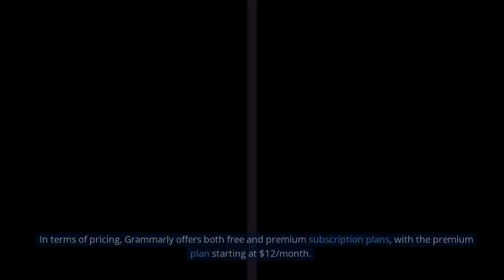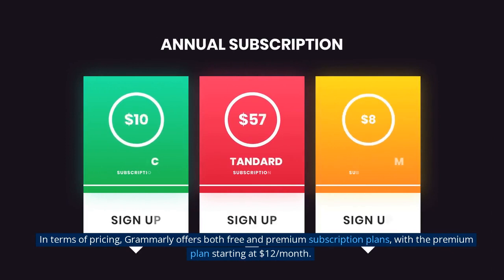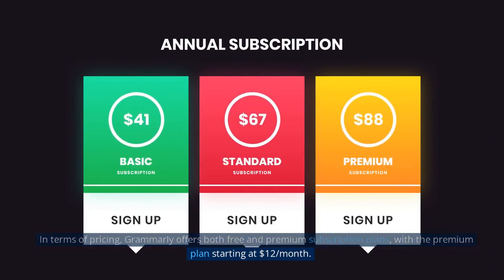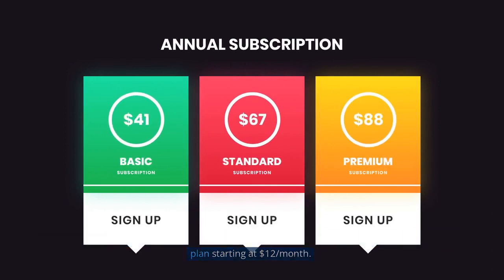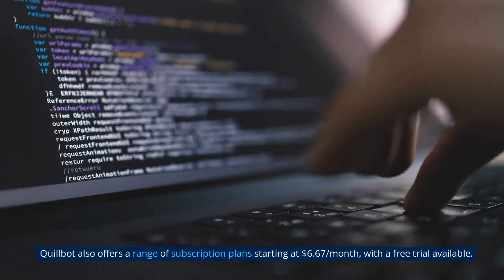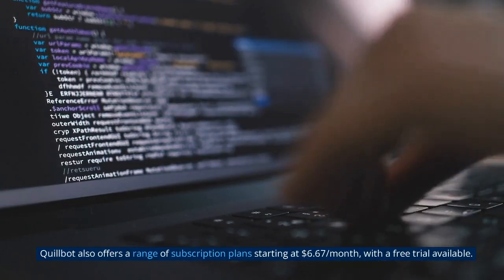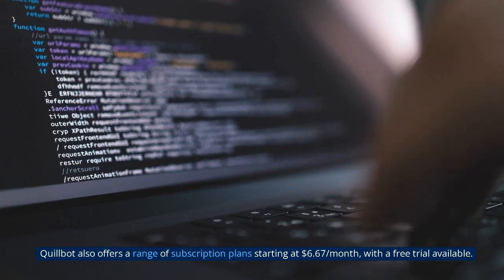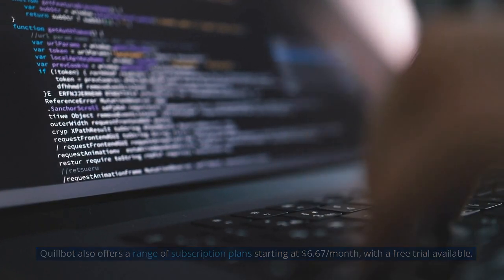Grammarly vs Quillbot: Which is the Best Writing Tool?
Are you tired of making grammatical errors in your writing? Do you want to improve your writing skills and produce high-quality content? Then, you need a reliable writing tool that can help you in the process.

In this video, we'll be comparing two popular writing tools: Grammarly and Quillbot. Both tools use artificial intelligence to enhance the quality of your writing, but which one is the best for you?

We'll be looking at the features, pricing, and user interface of both Grammarly and Quillbot. We'll also compare the accuracy of their grammar checkers, the effectiveness of their suggestions, and the overall performance of each tool.

Whether you're a student, a blogger, or a content writer, this video will help you make an informed decision on which writing tool is best suited for your needs.

So, sit back, relax, and enjoy this video on Grammarly vs Quillbot: Which is the Best Writing Tool?